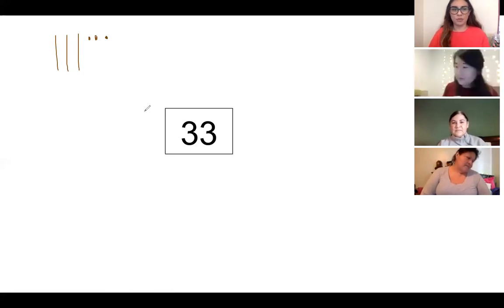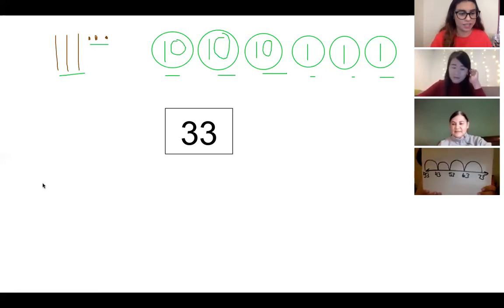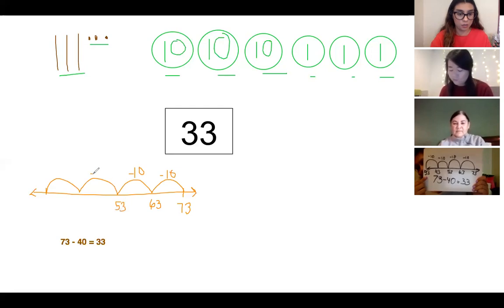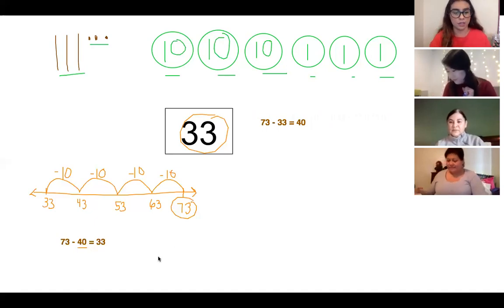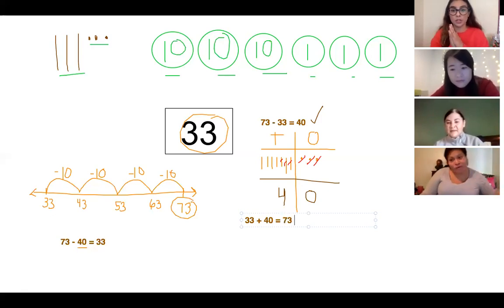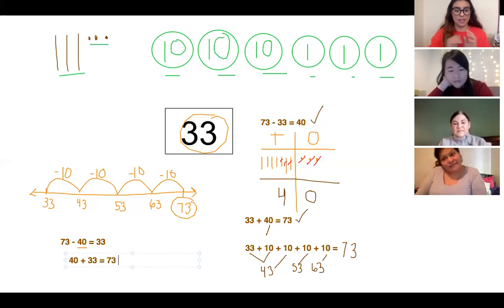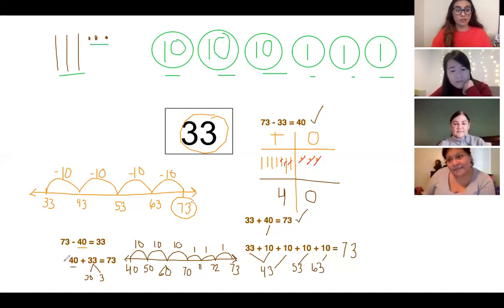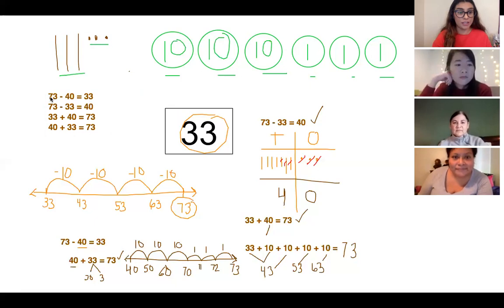Math Number Talk - How Many Ways to Make 33